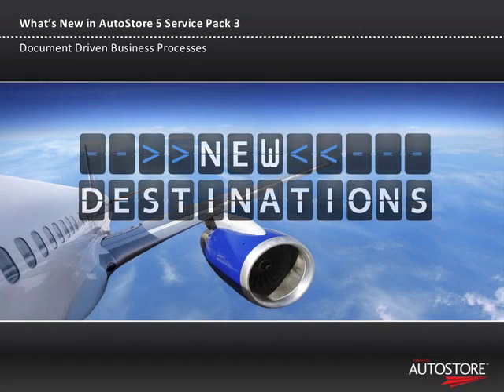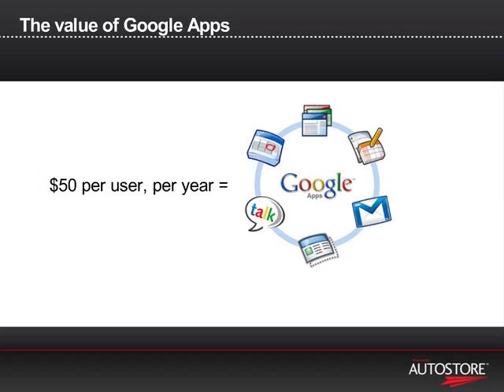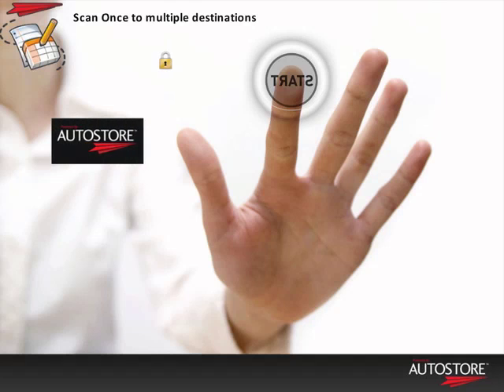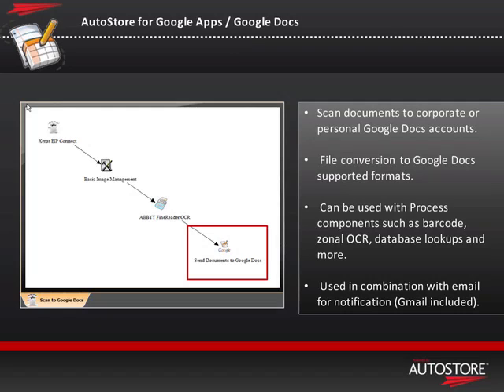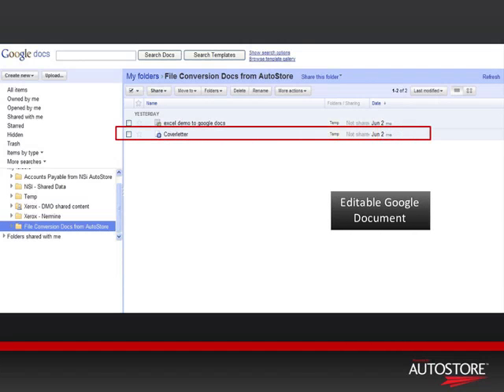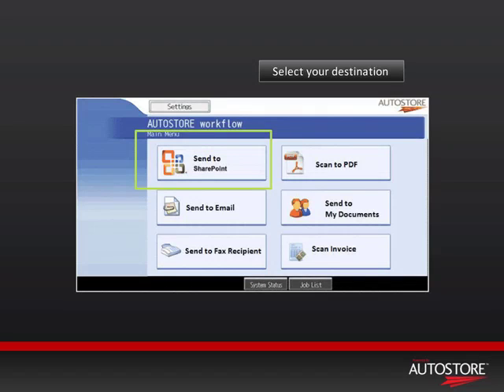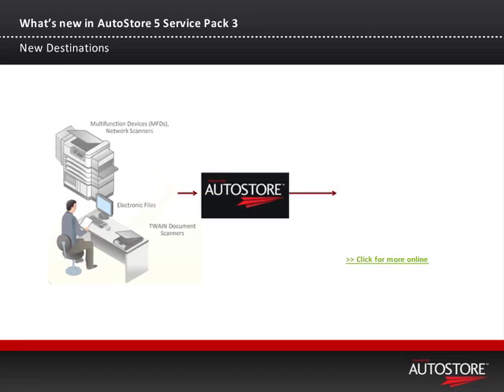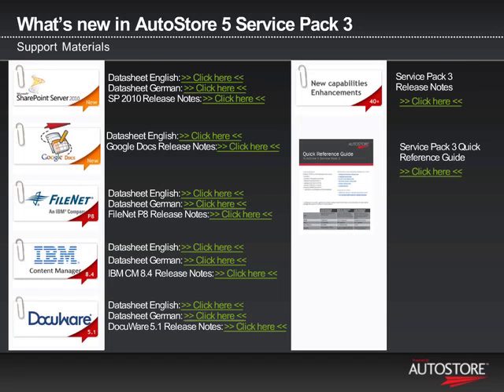Overview: What's New in NSi AutoStore 5 SP3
And the best part? These new destinations are provided at no charge to all current AutoStore 5 customers! But wait there's more, for our AutoStore Workflow customers, Service Pack 3 also includes updates for IBM Content Manager 8.4, FileNet P8, Docuware 5.1.